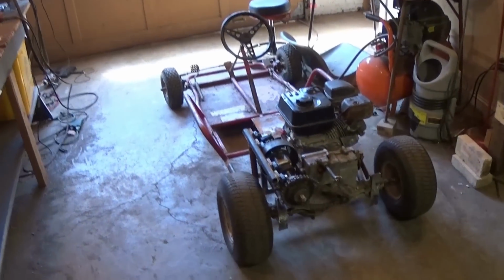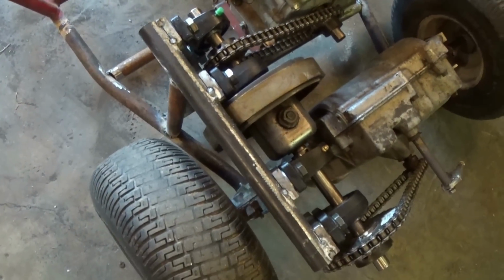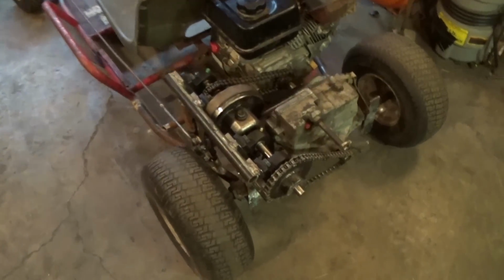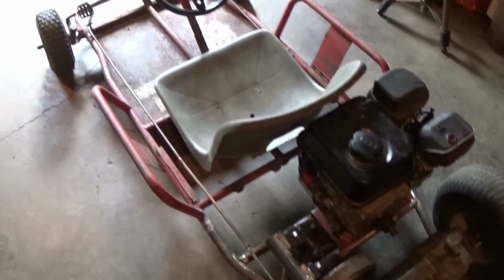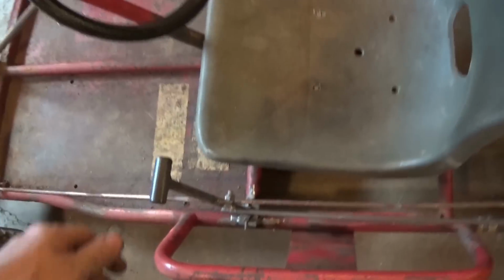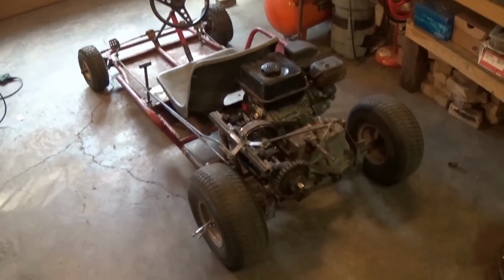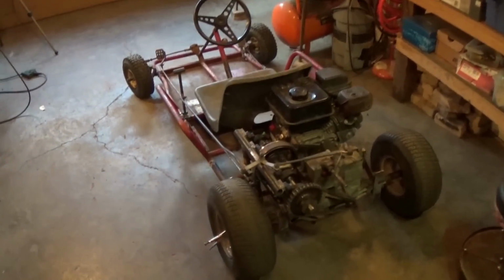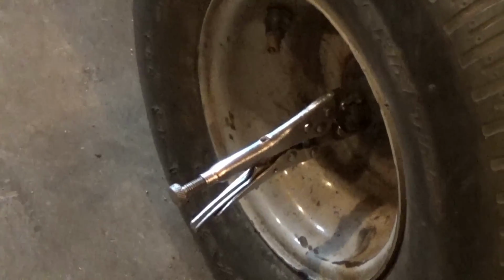home made shifter kart part 2